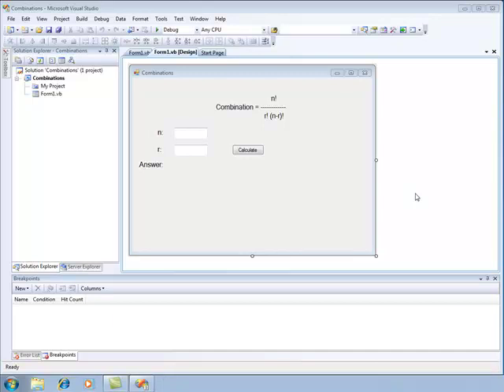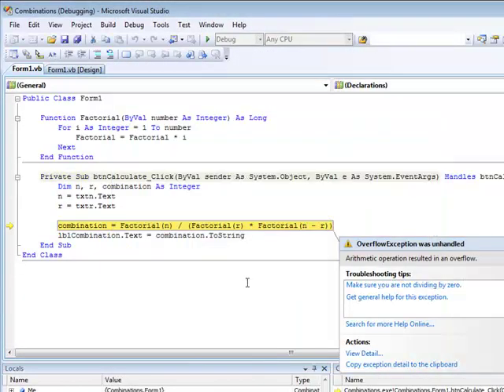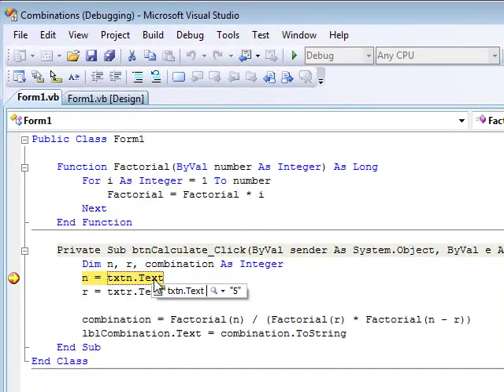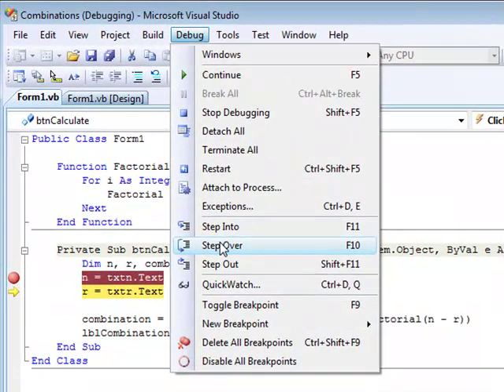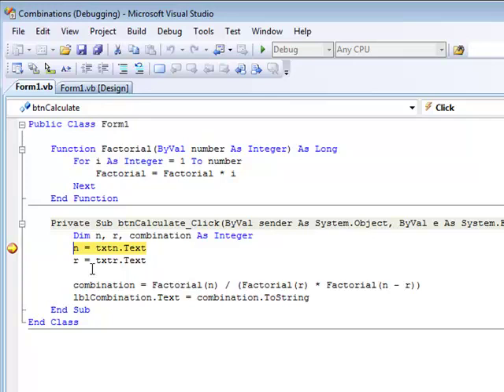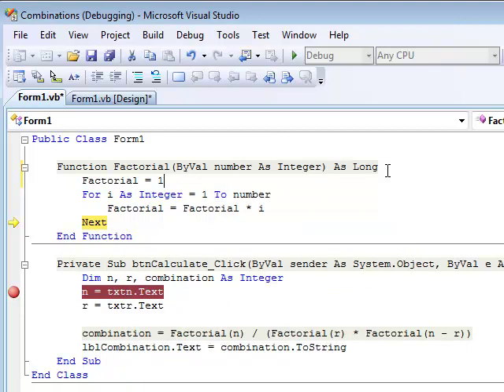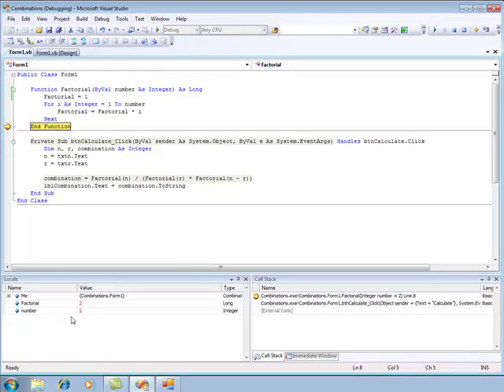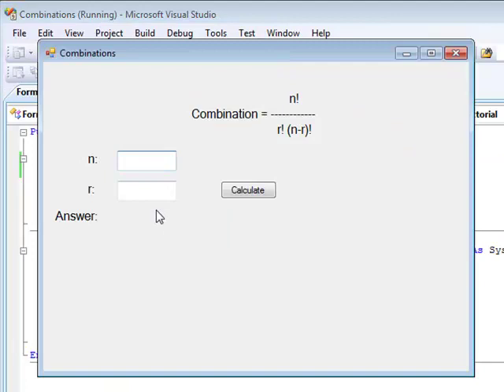Debugging With Visual Studio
In this video Grant Allen walks you through the process of debugging a Visual Studio.NET project.